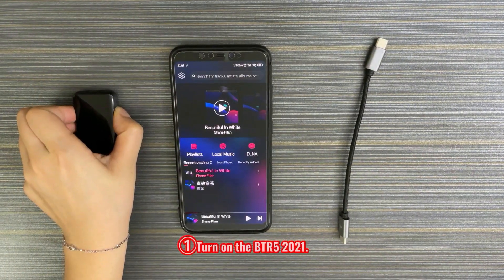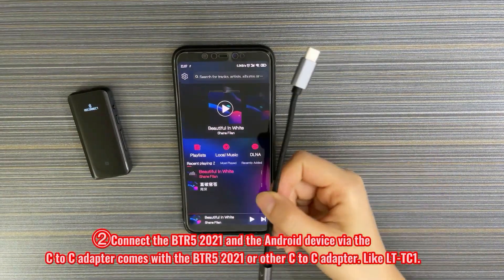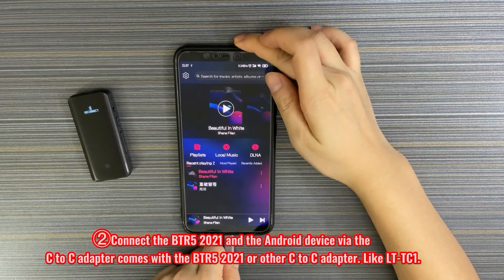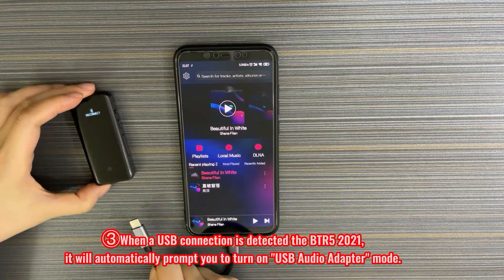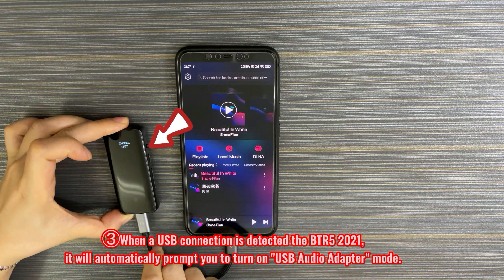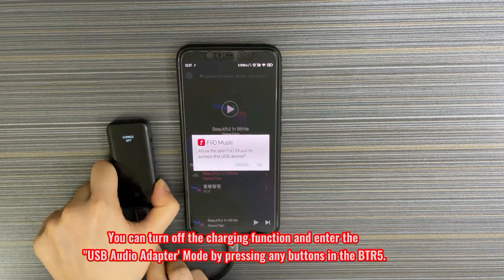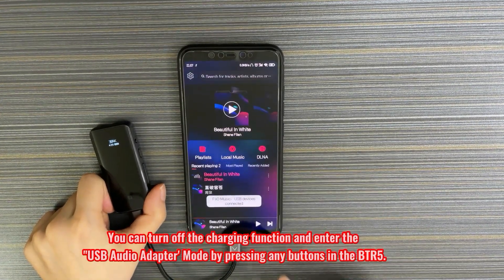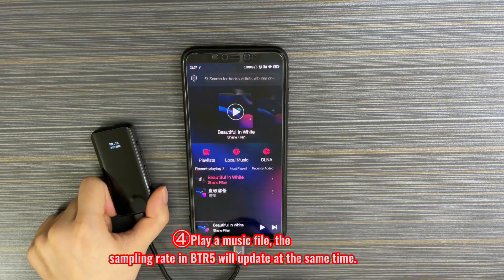How to use the FiiO BTR5 2021 as a USB DAC for Android mobile phone?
*To find out more about the BTR5 2021, please visit the product

*The BTR5 2021 is available on our AliExpress Official Store. Click the link below to take it home right away.

*The BTR5 2021 will be available on our Amazon USA store soon:

*The BTR5 2021 is on the way to our worldwide seller.